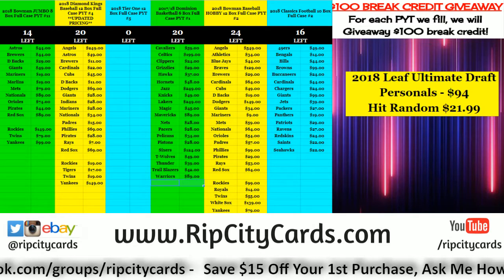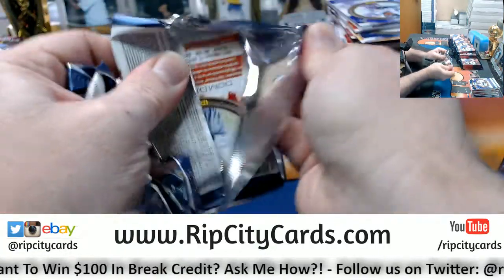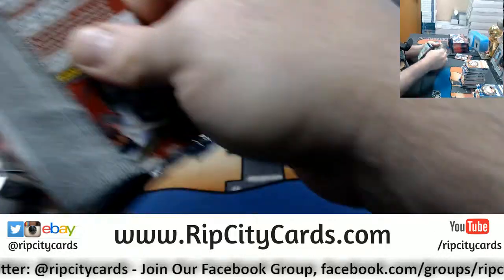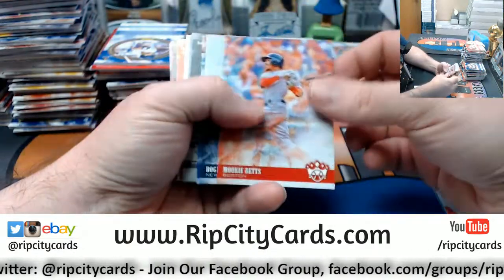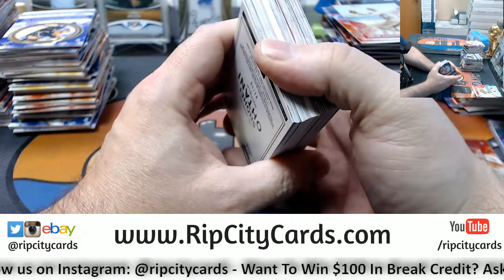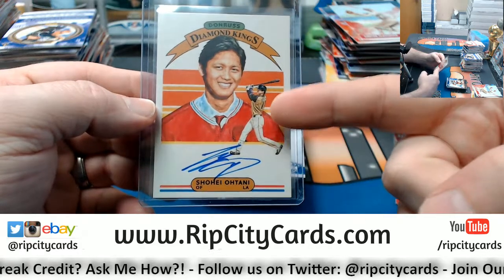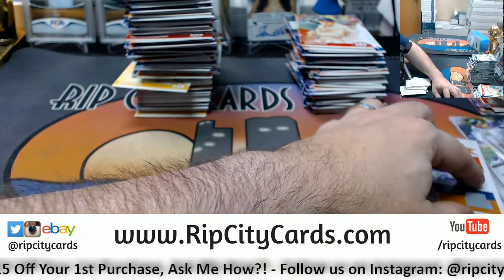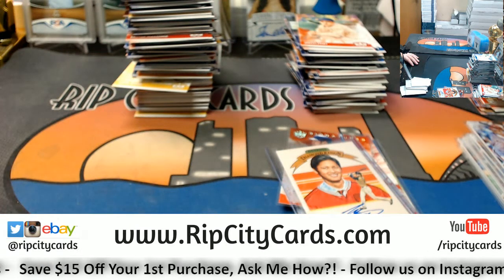2018 Diamond Kings 6 Box #27 EBAY